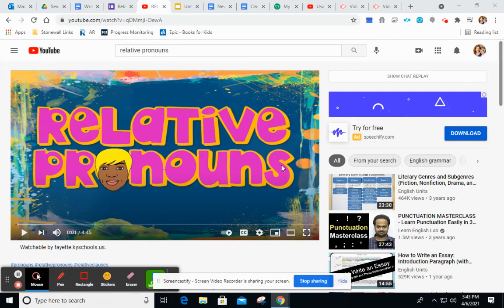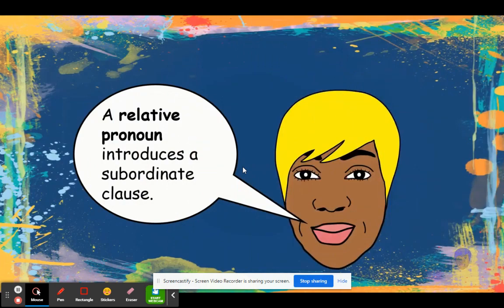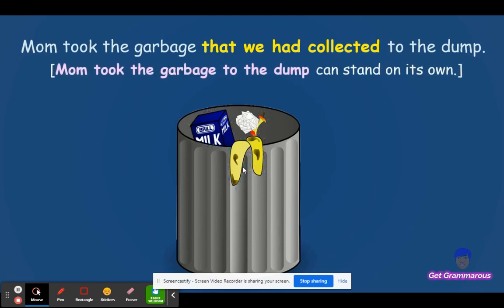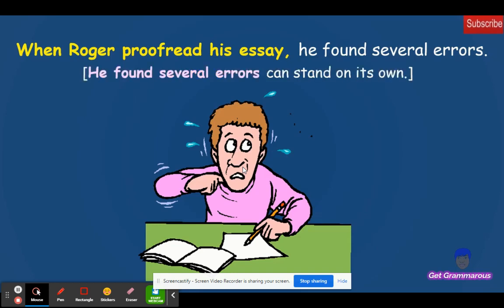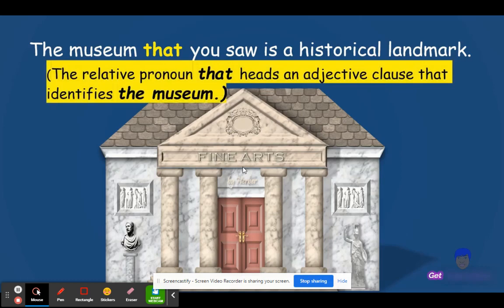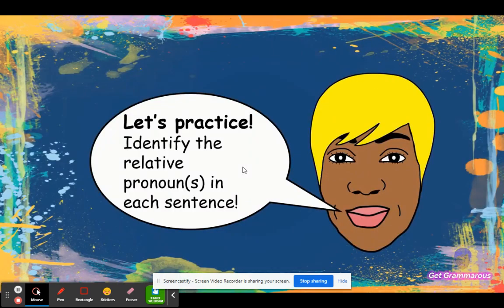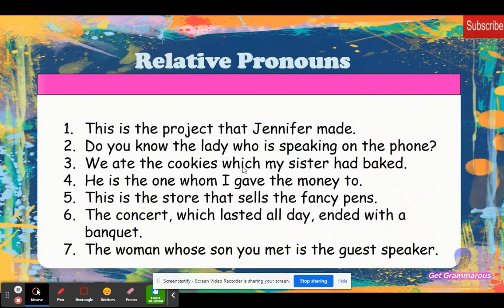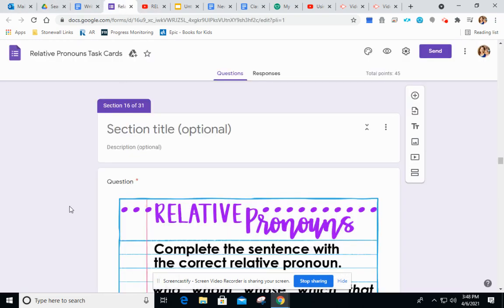Relative Pronouns Day 2